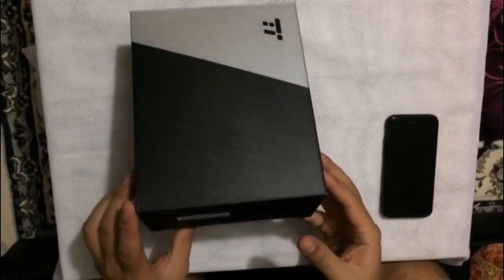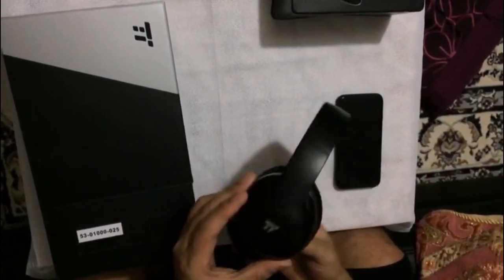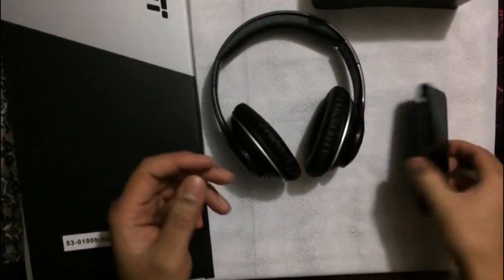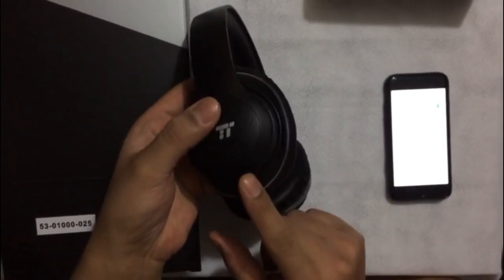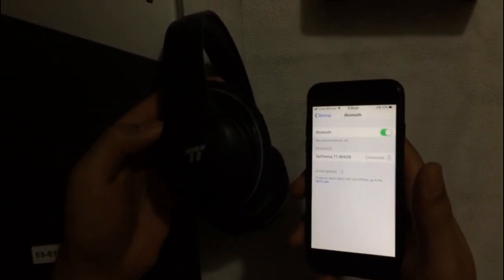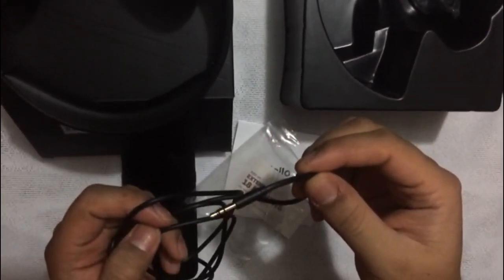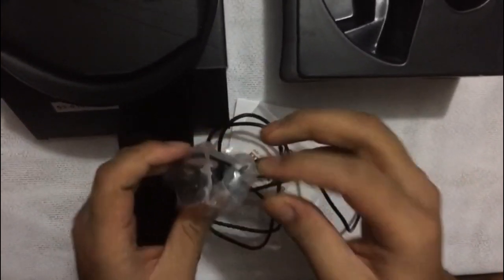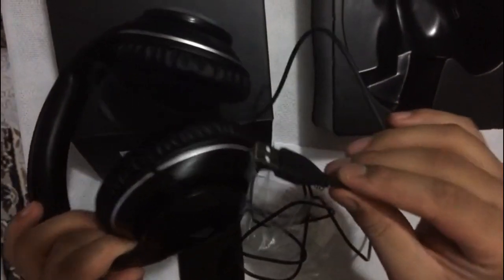Tao tronics wireless headphones pairing to iPhones